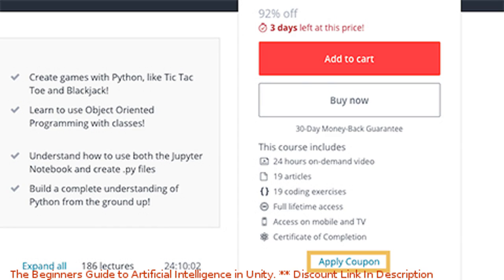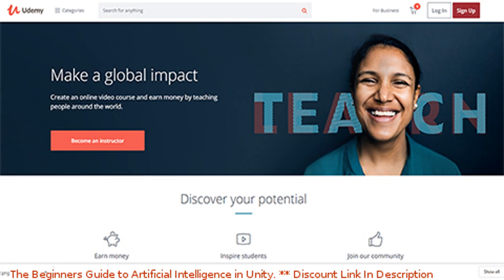The Beginner's Guide to Artificial Intelligence in Unity. coupon - udemy discount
The Beginner's Guide to Artificial Intelligence in Unity. discount

Price: $19.99

A practical guide to programming non-player characters for games.